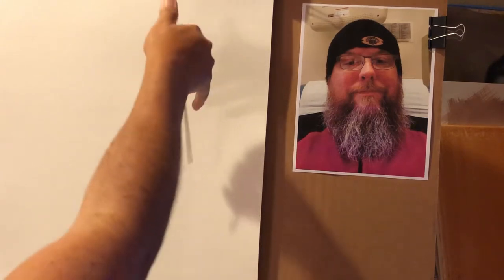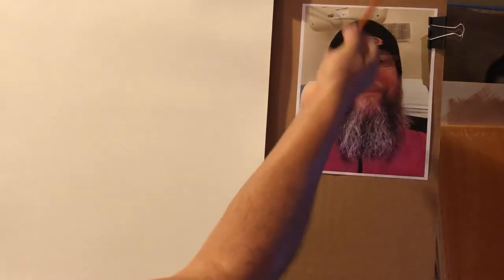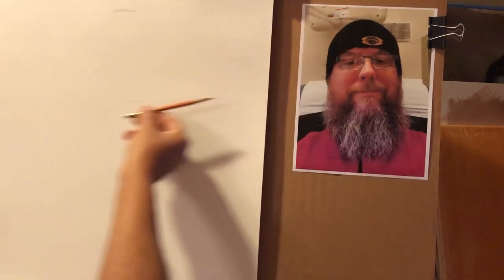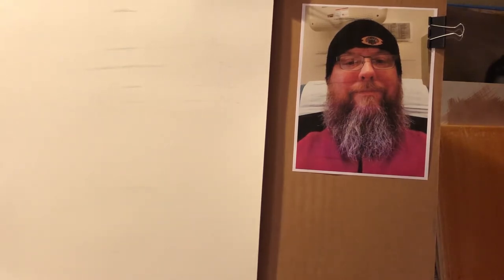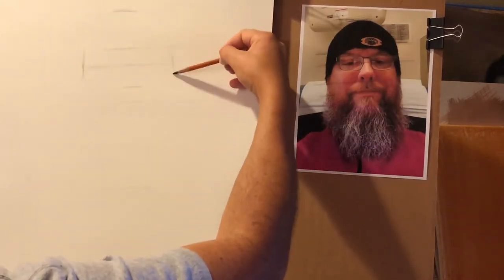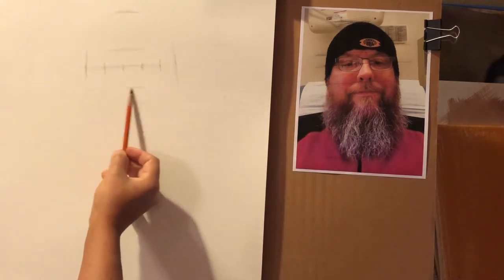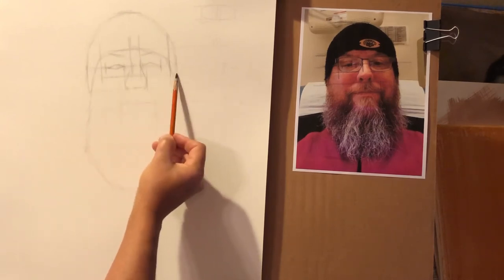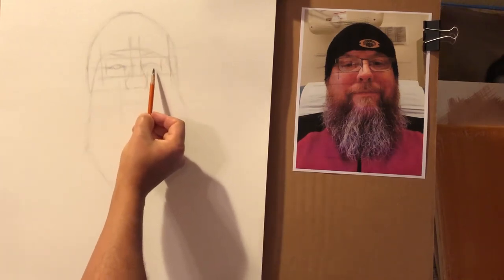Riley part 1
this is a portrait in charcoal of my buddy Riley. I served with him in the Marines and want to thank Riley for his service to our country. this video follows the comparative measurement technique and is a good source for those wanting to learn drawing.